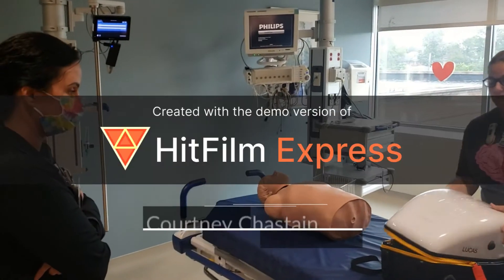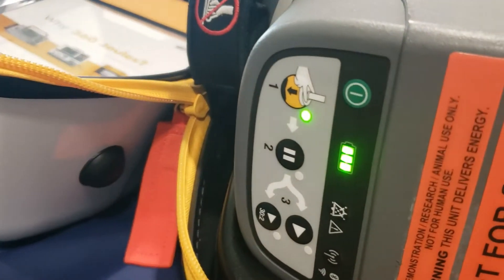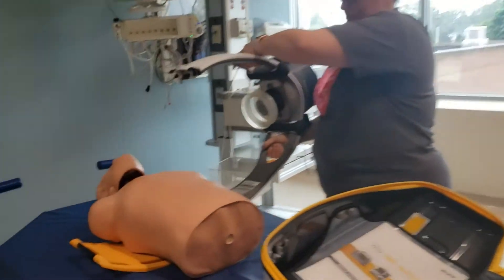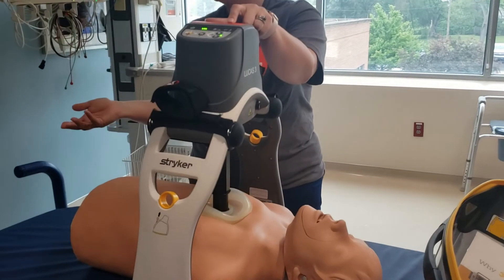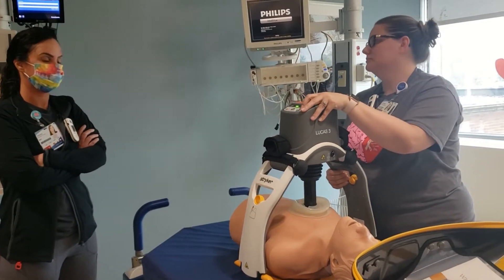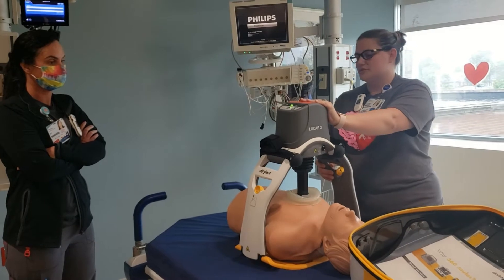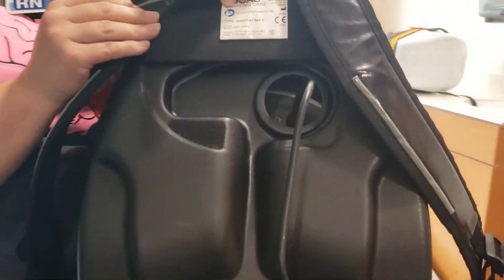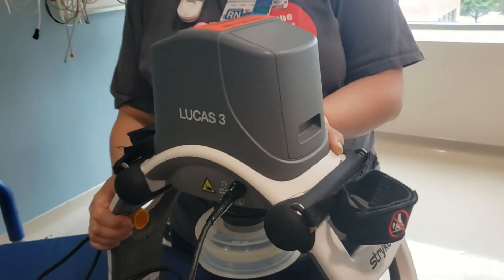RT Clinic: Lucas 2 Device - Automatic Chest Compressions!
The Lucas 2 and Lucas 3 devices are owned by Stryker Medical. If you are interested, reach out to your local representative.

These videos are made for clinicians, students, and patients. I encourage comments, questions, and conversations below.

End Screen Music: Render One - Hello Mr. Beaver